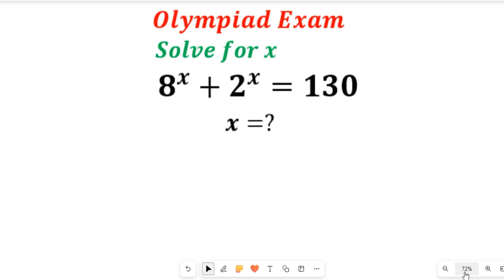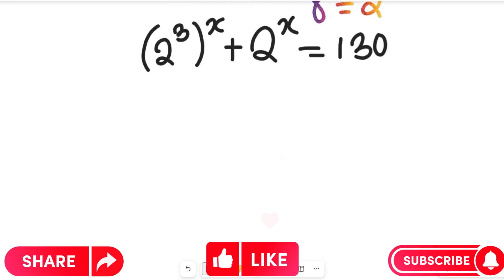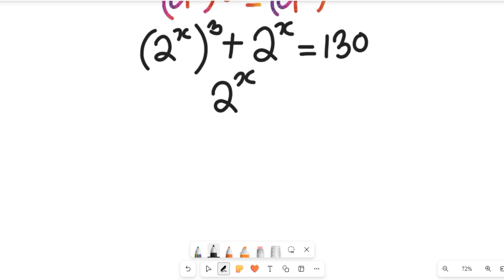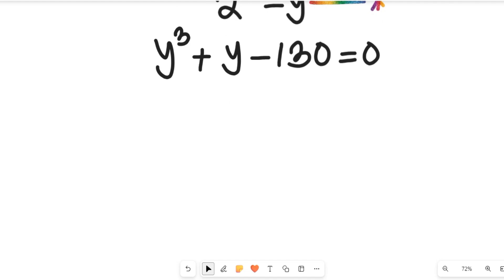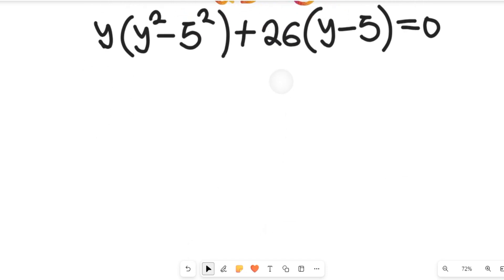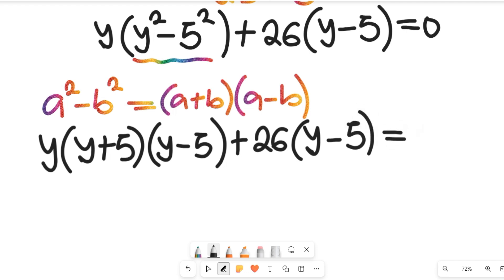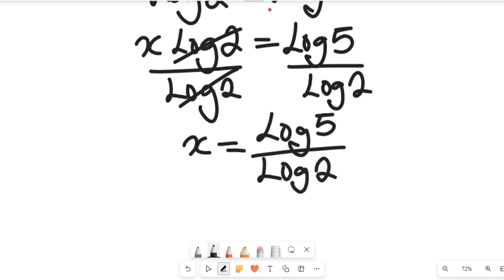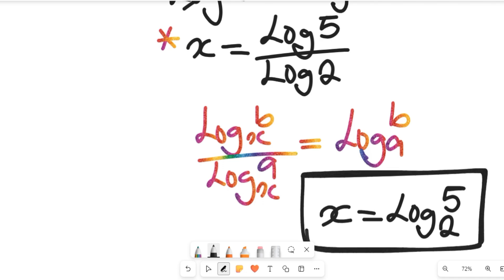A Nice Olympiad Exponential Problem | 8^x + 2^x = 130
A Nice Olympiad Exponential Problem | 8^x + 2^x = 130.@freemathsvideos
Can you crack this tricky Olympiad problem? In this video, we'll tackle the equation 8^x + 2^x = 130, using clever techniques and insightful analysis. Learn advanced algebra skills and explore powerful methods for solving challenging exponential equations. Perfect for anyone interested in math competitions, olympiad training, or simply pushing their mathematical boundaries.

ABOUT THIS CHANNEL:
On this Channel we will present:
1. Mathematics topics for Olympiad Maths Competition, GCSE, SAT students
2. Mathematics topics for senior secondary school
3. Mathematics topics for university students
4. Solve Mathematics past questions etc.